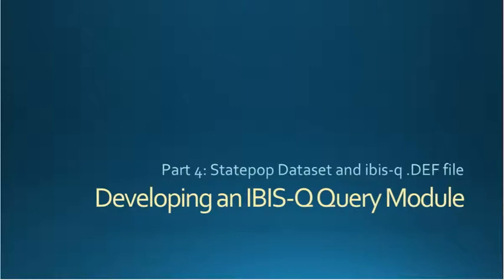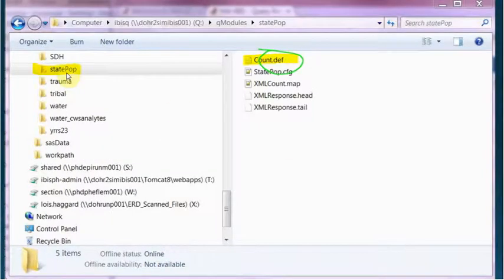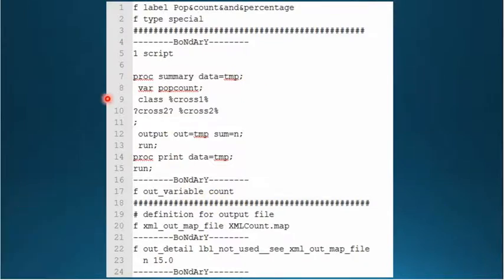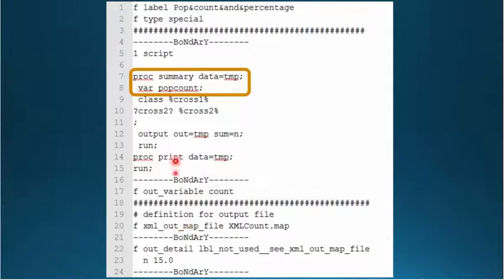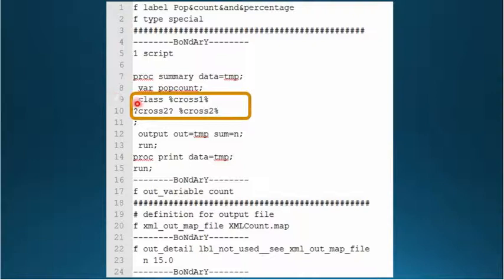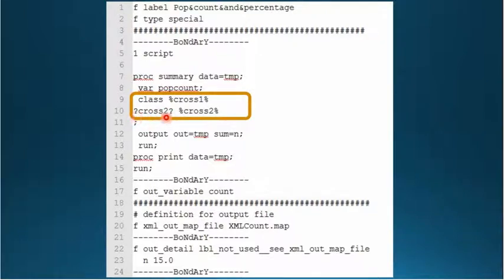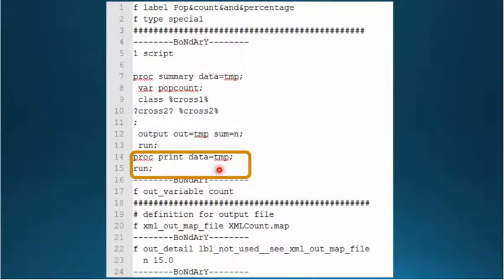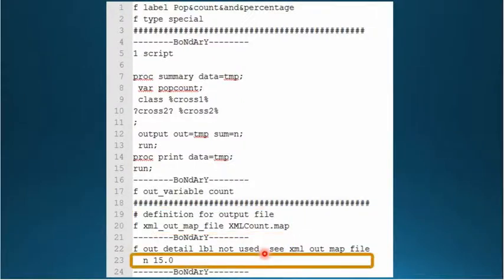Part 4: Statepop Dataset and ibis-q .DEF file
This video looks at the at the ibis-q backend .DEF file.